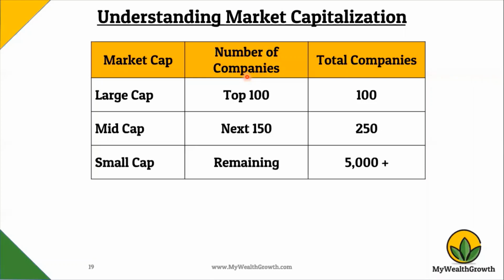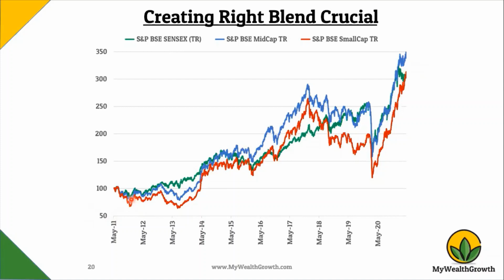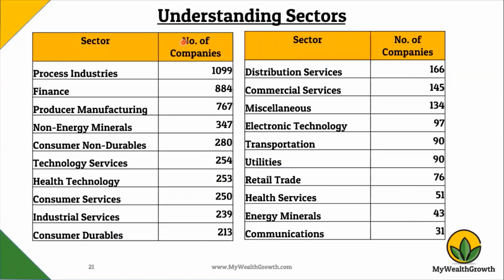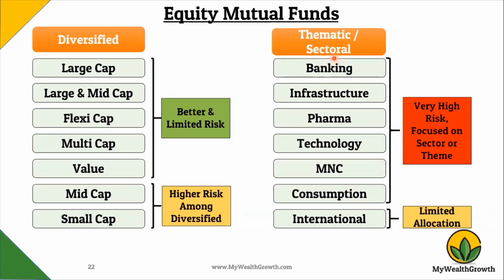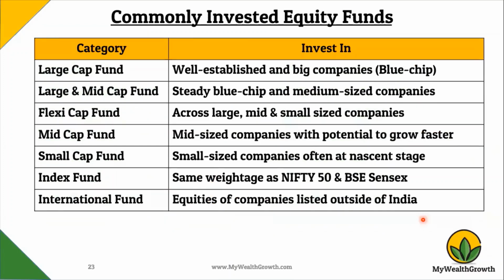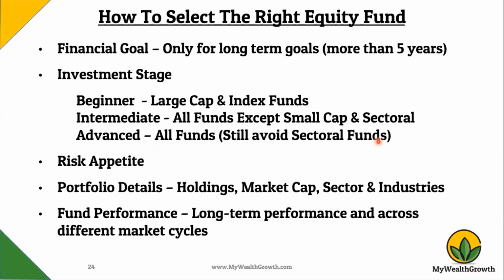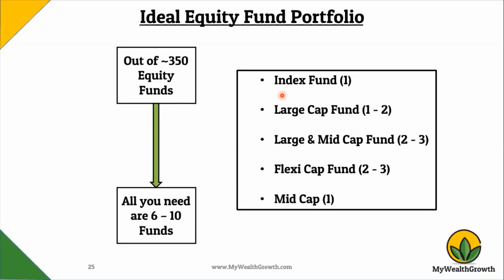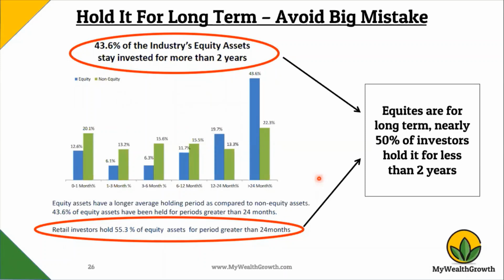All about Equity Mutual Funds | Types of Equity Mutual Funds | How to select right mutual funds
The video will help you know all about Equity Mutual Funds, different types of equity funds, how to select the right funds, building an ideal equity fund portfolio and much more.

Following are the points covered in the video:

0:00 Introduction
0:37 Understand Market Capitalization (Important for Large Cap, Mid Cap & Small Cap Funds)
2:54 Performance of Large Cap, Mid Cap & Small Cap over last 10 year (May 2011 - May 2021)
5:32 Sectors to diversify your investment through equity funds
6:17 Different types of Equity Funds & risk associated with it
9:15 Commonly Invested Equity Funds
9:40 How to select the right equity funds
13:45 Ideal Equity Fund Portfolio
16:31 Avoid this big mistake
18:53 When to redeem or sell your equity funds

Please feel free to get in touch with us in case of any queries on:

Speaker - Harshad Chetanwala, Co-Founder, MyWealthGrowth.com